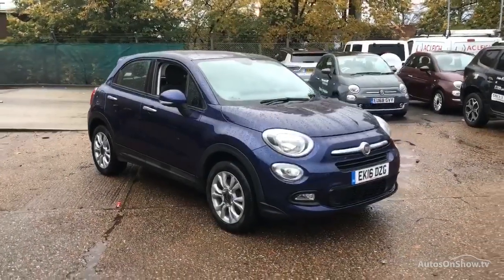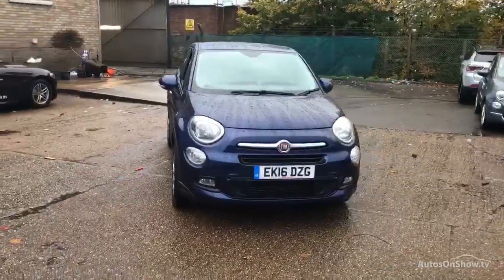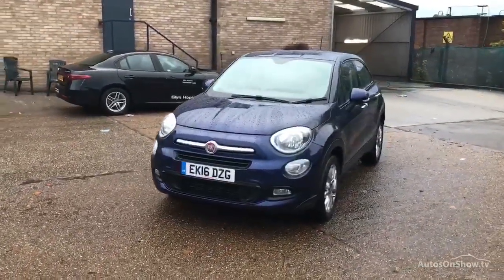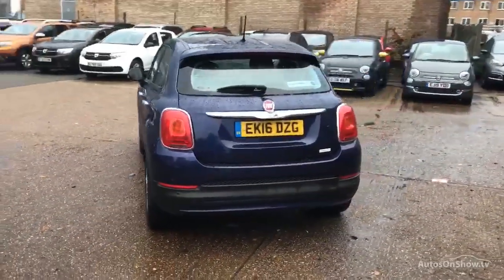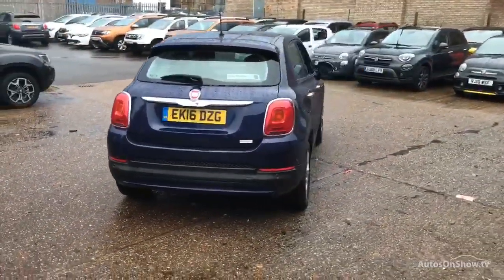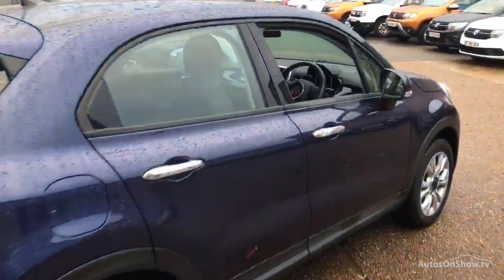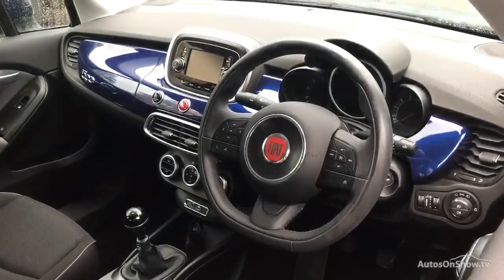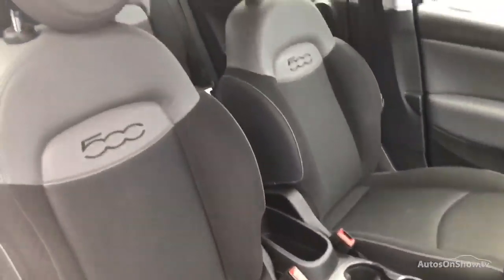EK16DZG FIAT 500X MULTIAIR POP STAR BLUE 2016, MC Glyn Hopkin Chelmsford Fiat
2016 FIAT 500X MULTIAIR POP STAR HATCHBACK PETROL, in BLUE